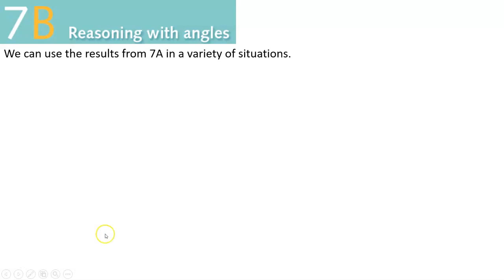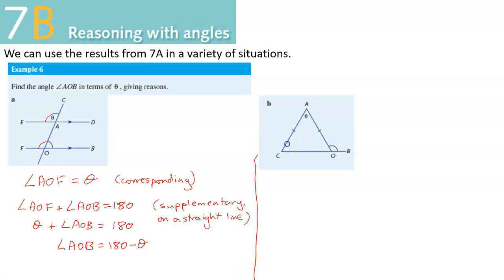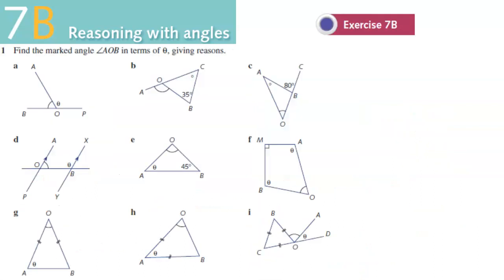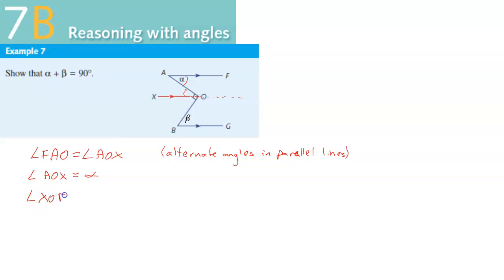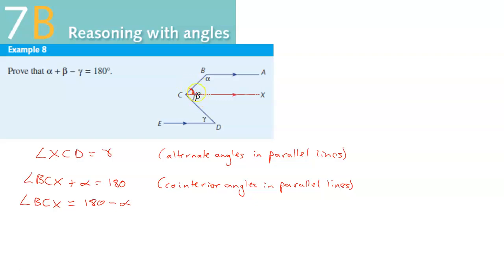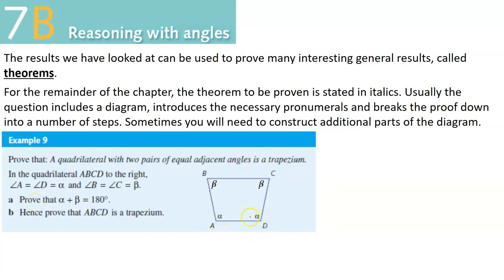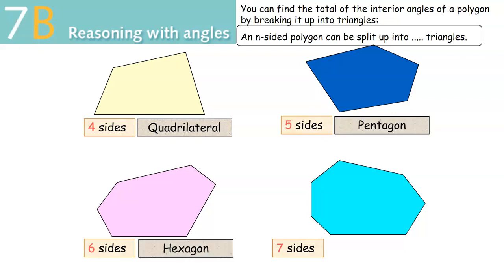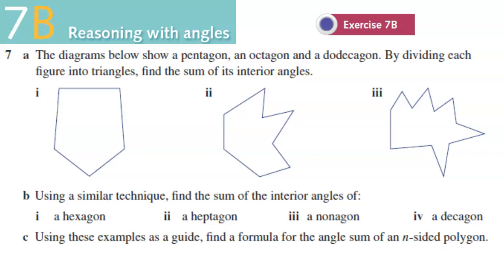Y9 7B Reasoning with angles Drayton